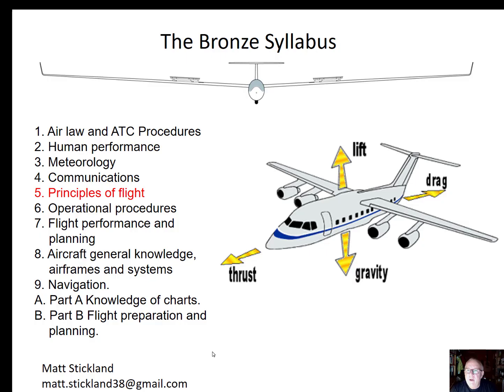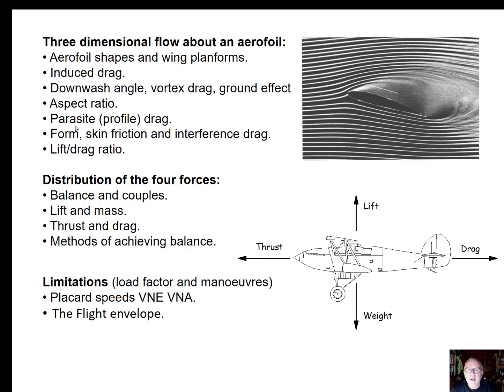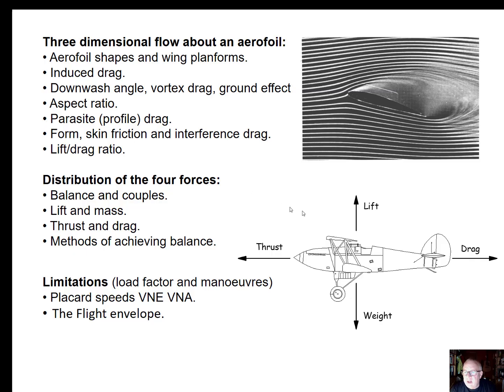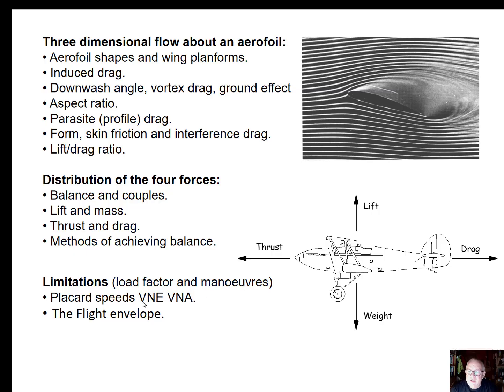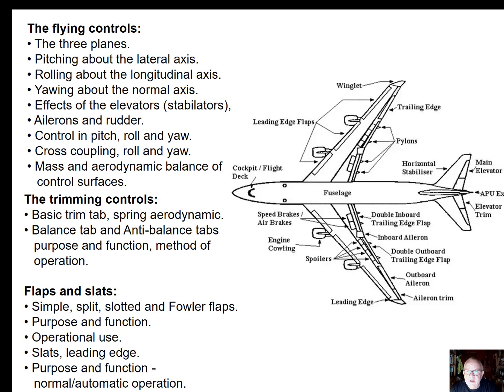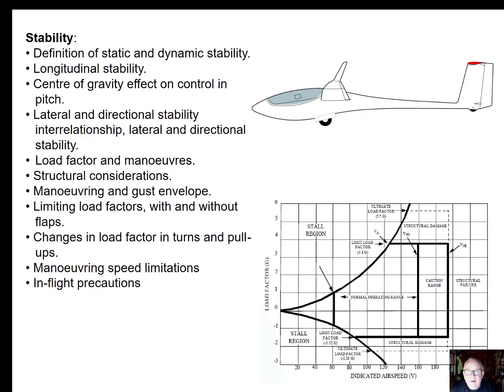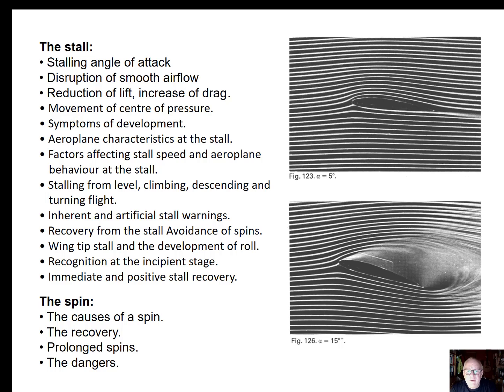TOF pres 01 introduction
A short video to help student pilots who are preparing for their BGA exams. This video contains an introduction to the topics covered in the following presentations